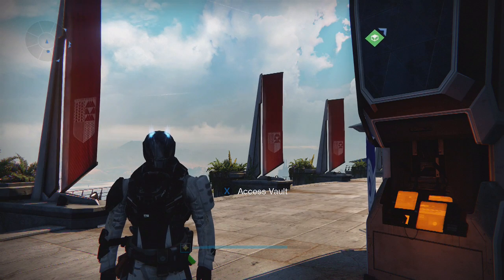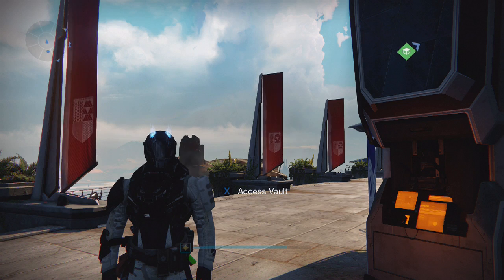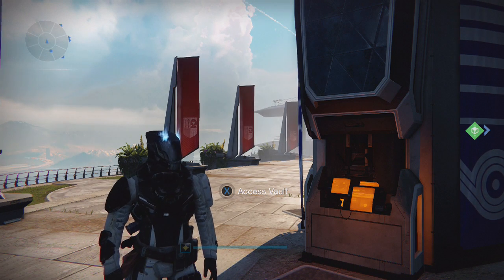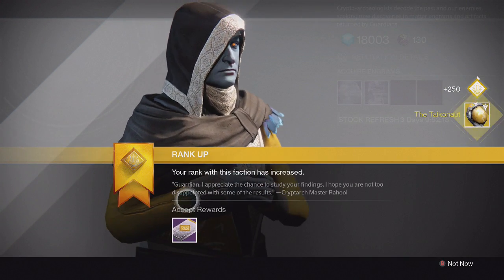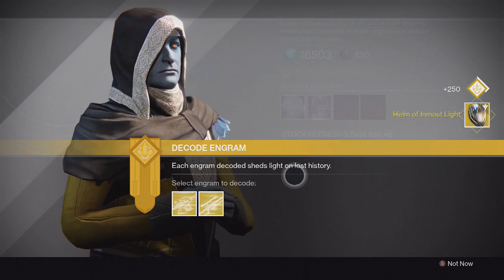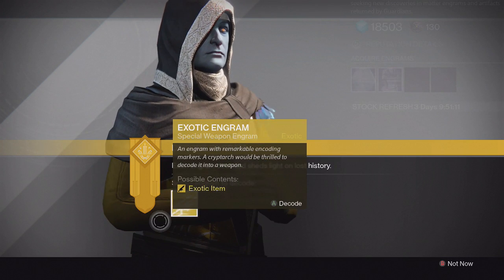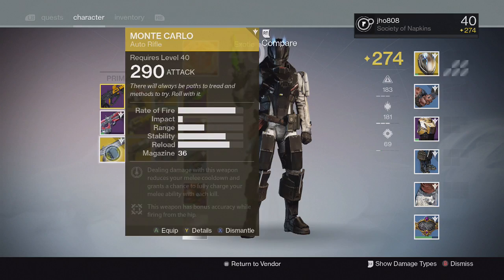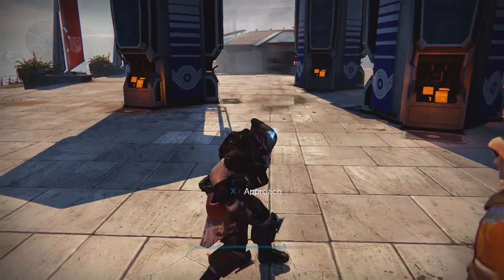Destiny - Opening 10 Taken King Exotic Engrams!!!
Here are some exotics I got from farming with Three of Coins. Got some awesome exotics. Sorry about the audio I got very excited!